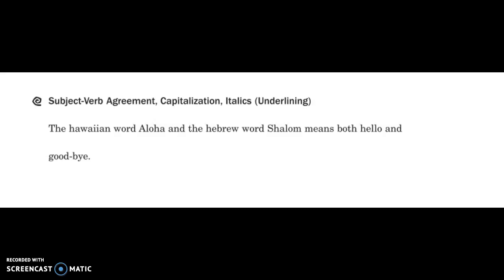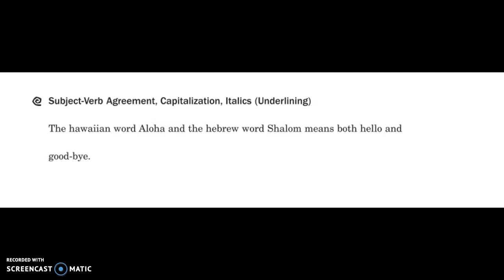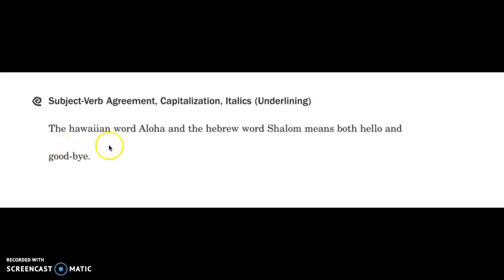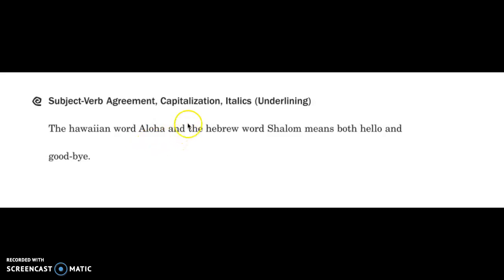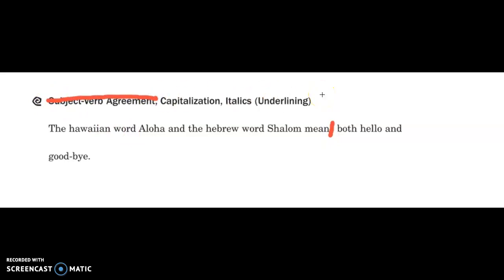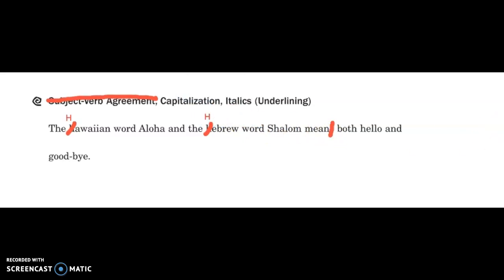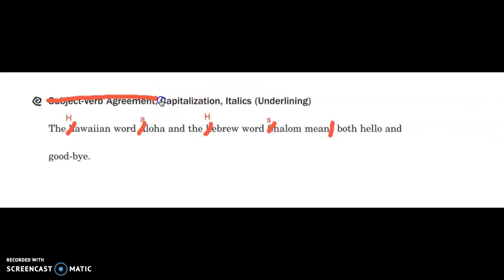Sentence Correction: Set 11-5